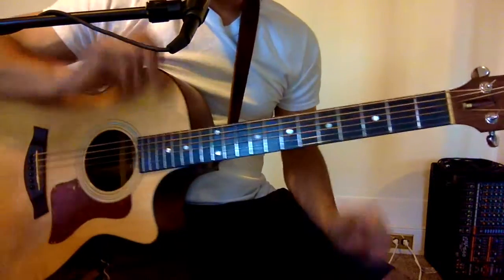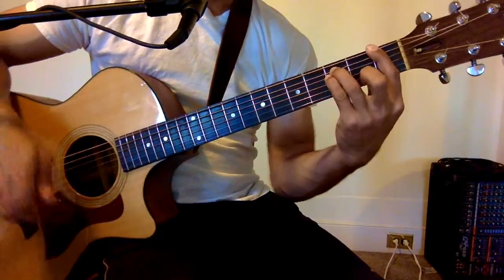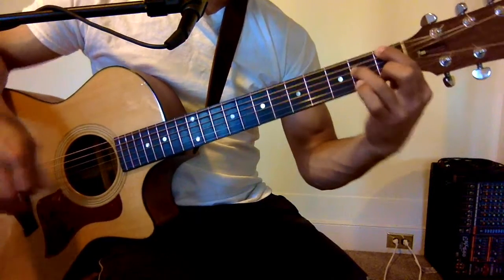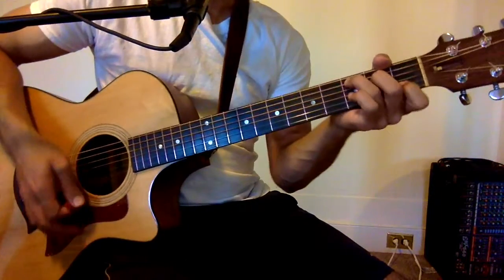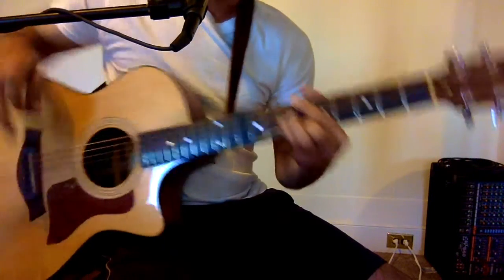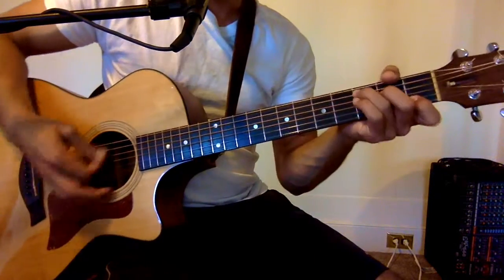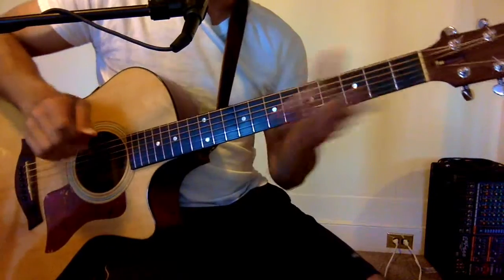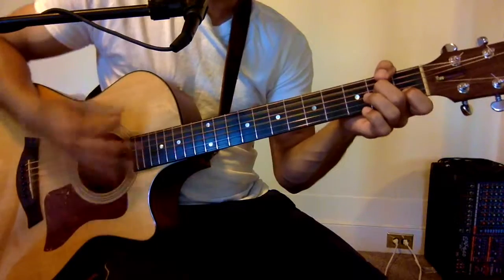how to play Can't Stop the Feeling - Justin Timberlake guitar lesson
standard tuning